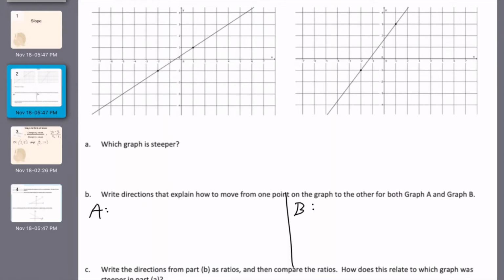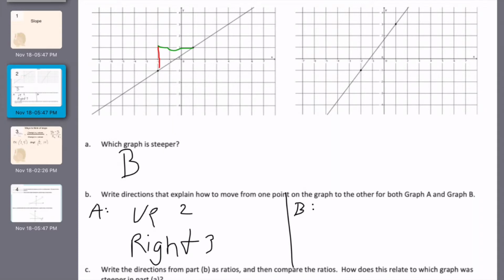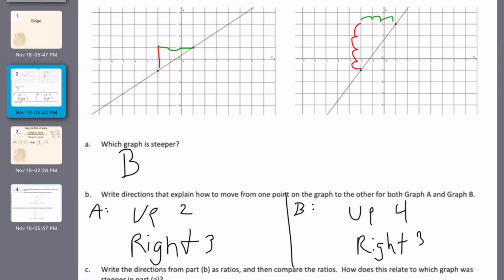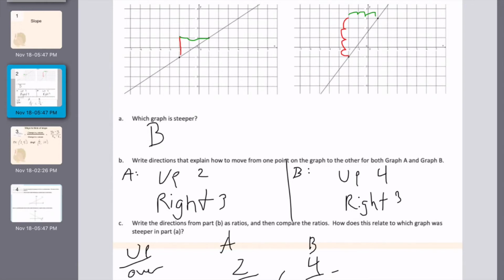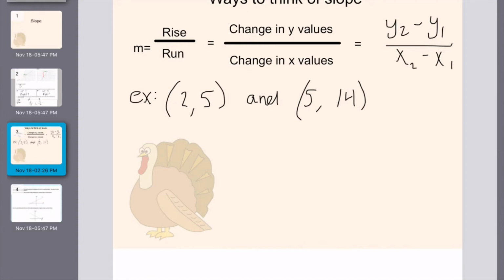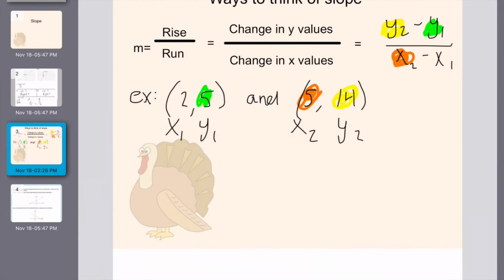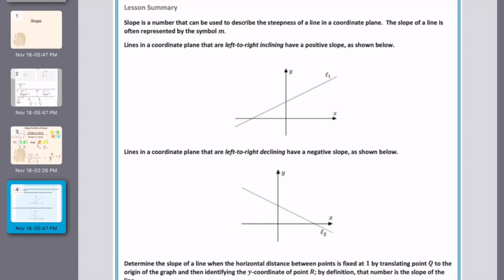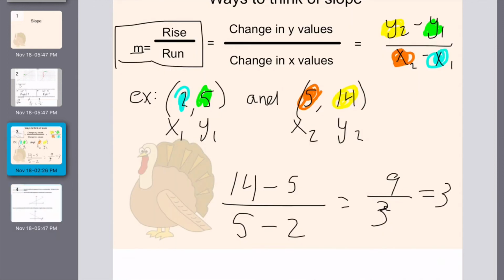Slope Video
Hi all!
This video serves as a description of slope! If you have any questions, leave a comment in the section below.